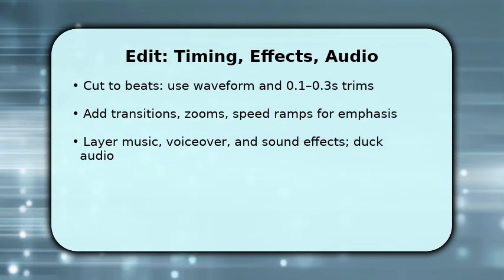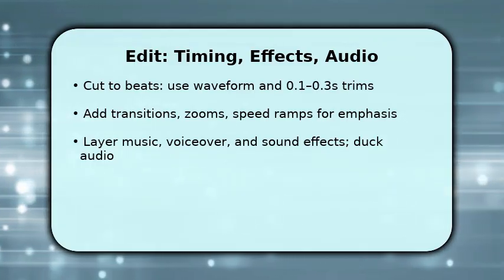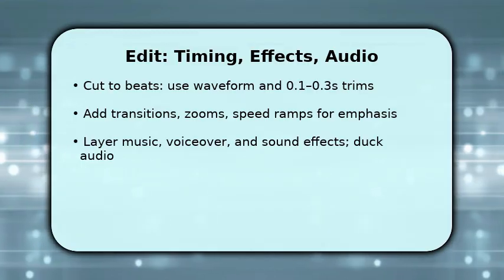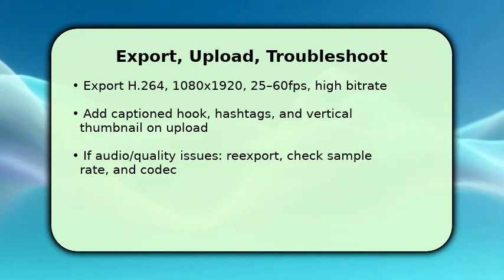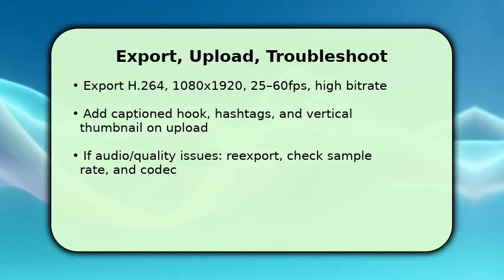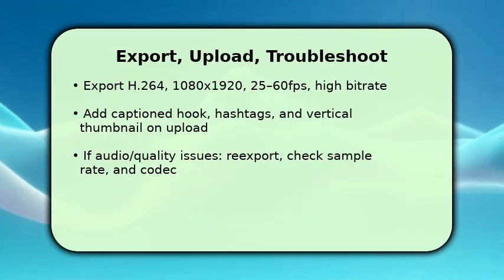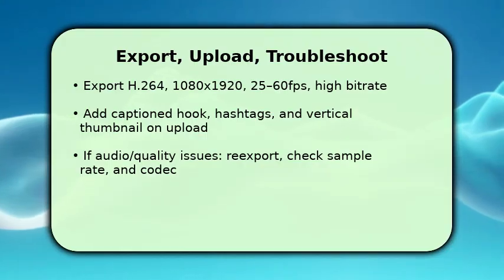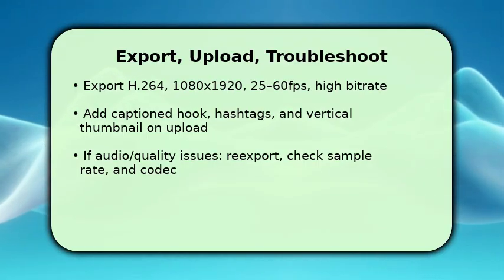How to Make Youtube Shorts in Capcut (full Guide)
Dive into the world of YouTube Shorts creation using Capcut, a user-friendly tool designed for aspiring content creators. This comprehensive guide walks you through each step to produce engaging and entertaining short videos that stand out in your channel's library.